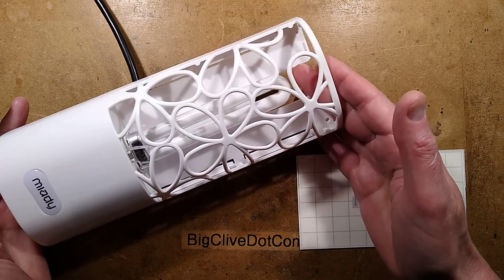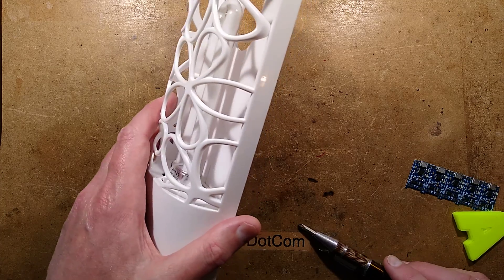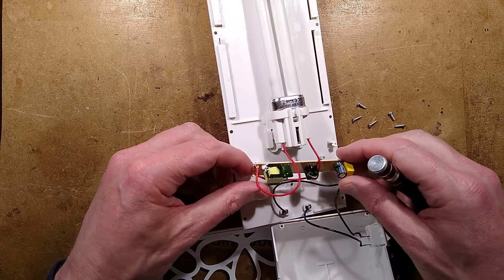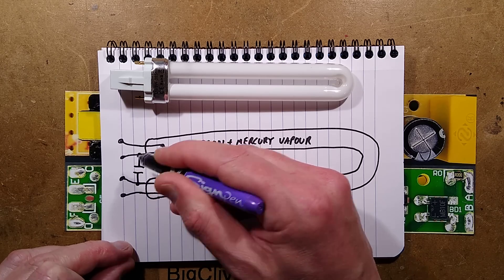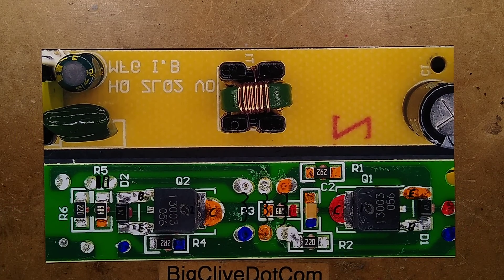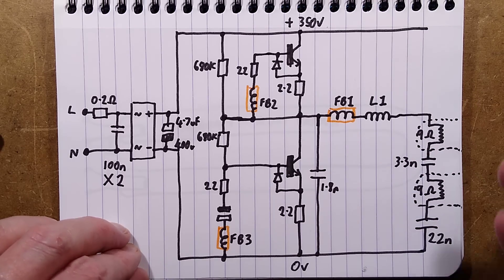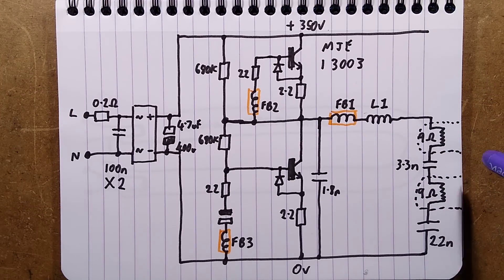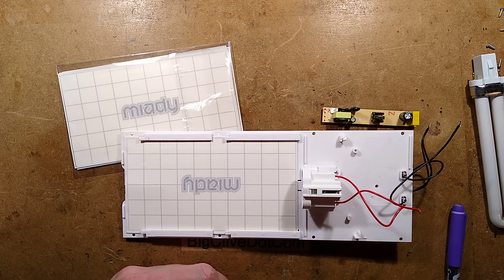Inside a sticky (glue board) fly trap (with ballast schematic)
Much simpler than the zapping fly traps, this type uses a UVA lamp to attract flies to a replaceable sticky board.  When they land on it they get stuck.

The most complicated part of this is the electronic ballast for the tube, which is the same sort of circuitry you'd find inside a compact fluorescent lamp.

Interesting startup circuit.  Very minimalist.

This unit does have a weird design flaw.  It has to be plugged into an extension or adaptor, since the case fouls the switch on most UK sockets, preventing it from being plugged in fully.